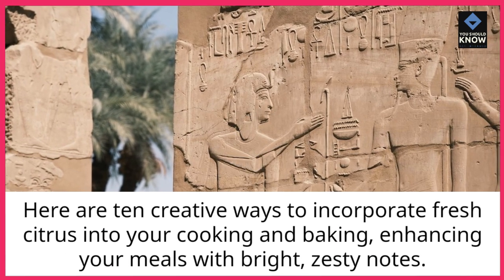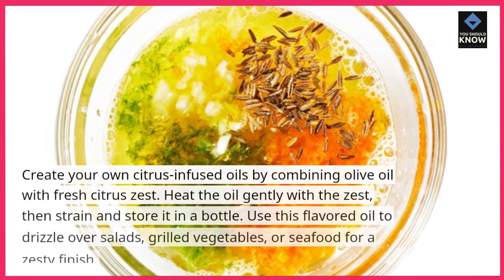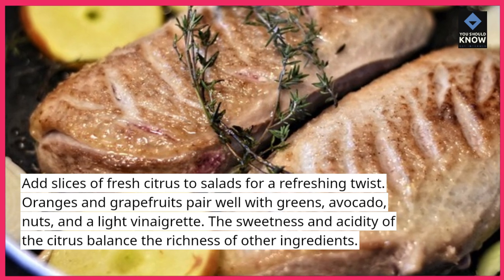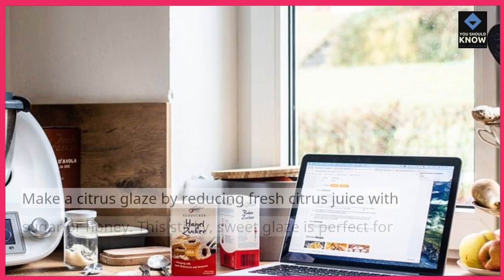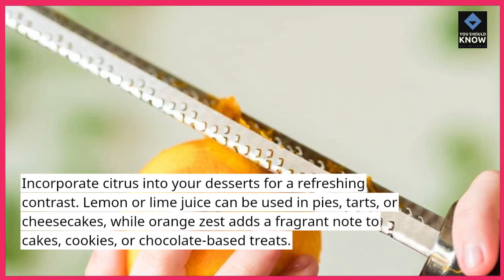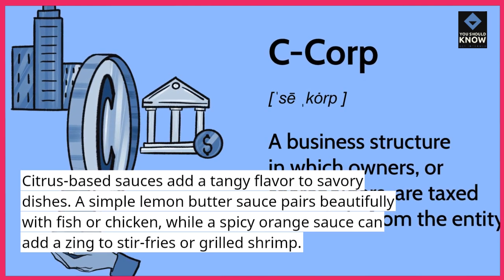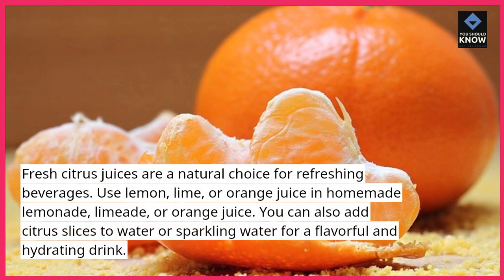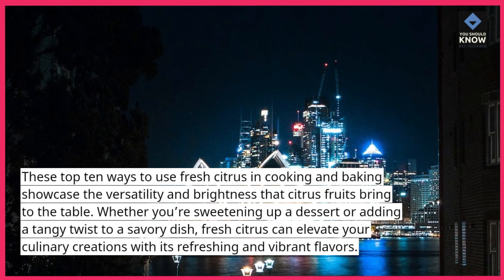Top 10 Ways to Use Fresh Citrus in Cooking and Baking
Brighten up your dishes with fresh citrus! Discover our Top 10 ways to incorporate lemon, lime, and orange into both cooking and baking for vibrant flavors.